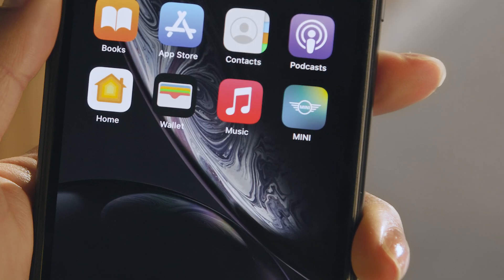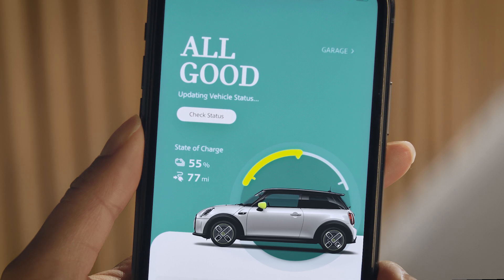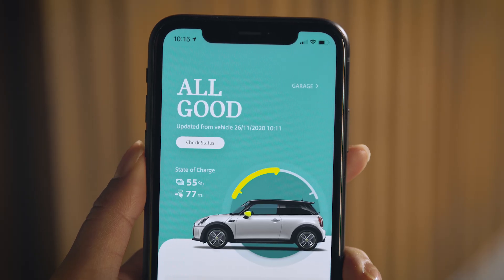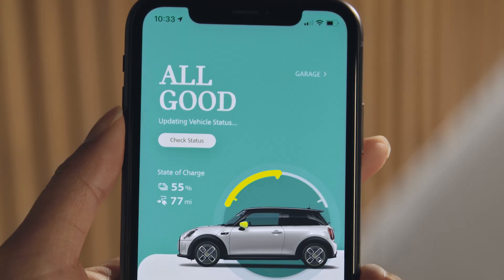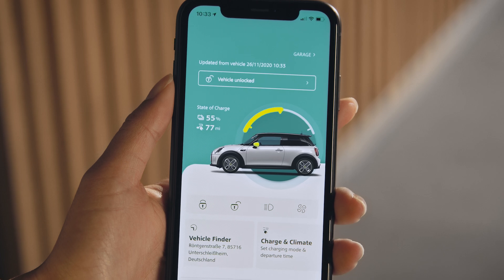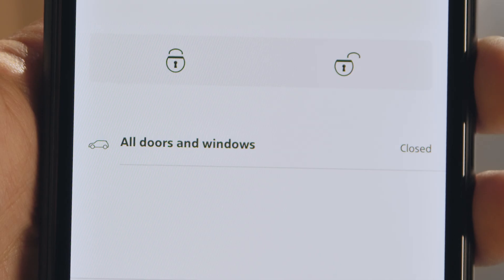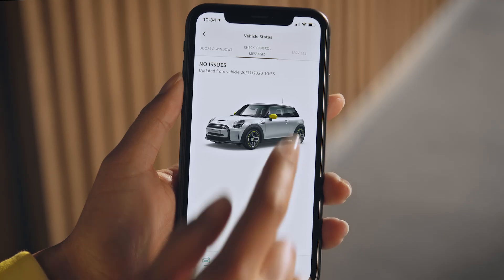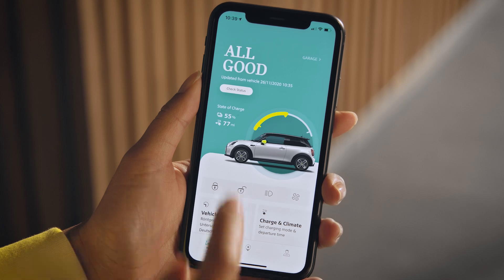Vehicle Status in MINI App | MINI How-To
How to check your vehicle status in the MINI App.

What’s up? In this video we will show you how the MINI App keeps you posted about your MINI’s status. Once you’re signed in, the vehicle tab shows the general info.
“ALL GOOD” means everything is fine. Timing! You also see when your MINI sent the last status update. To update the vehicle status, just pull down the page to refresh. If for example your car is unlocked or tyre pressure is low, the MINI App will tell you. The vehicle will also send an update whenever you open or close your MINI.
Want to know more? Click on your MINI’s status for DOORS & WINDOWS, CHECK CONTROL MESSAGES or SERVICES.
Under DOORS & WINDOWS you see whether they are locked, unlocked, closed or opened.
Under CHECK CONTROL MESSAGES you can see if your MINI is fine in general.
With the SERVICES menu you’ll never miss out on due dates for services like vehicle inspection. No worries, this is also available if your vehicle status is “ALL GOOD”.

The MINI App is available since summer 2020 in selected markets. Other markets will follow.

You can download the MINI App from Apple's App Store and Google's Play Store.

Features depend on market availability.

*The MINI App is compatible with all MINI vehicles from the March 2018 model year onwards in conjunction with the option ConnectedDrive Services and a compatible smartphone. For the best in-app experience, vehicles will need to be equipped with Remote Services. The availability and functions of the MINI App may vary depending on the country.